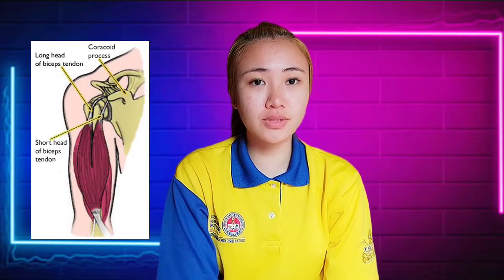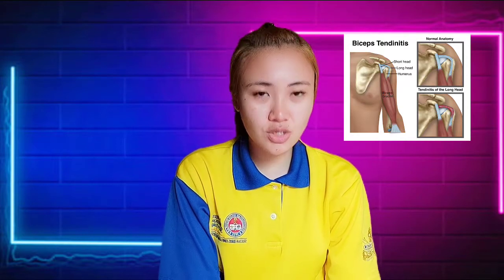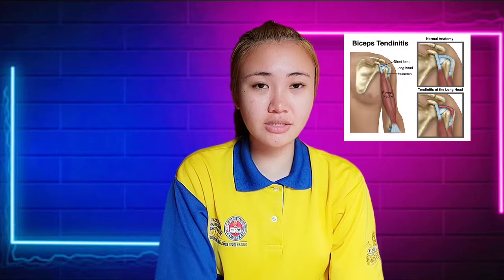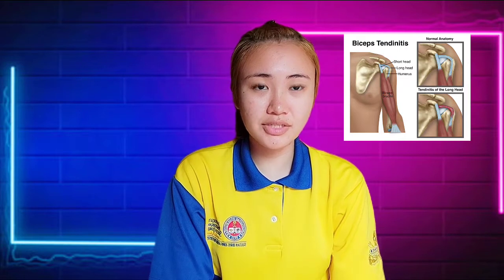Bicipital Tendinitis (cryokinetics)